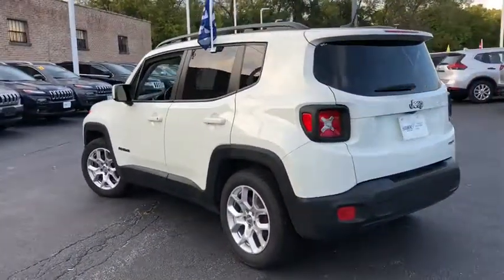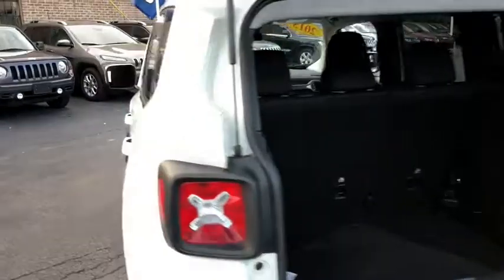2015 Jeep Renegade Elmhurst, Forest Park, Oak Lawn, Schaumburg, Melrose Park, IL 180148A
Alpine White  2015 Jeep Renegade available in Elmhurst, Illinois at Hawk CDJR. Servicing the Forest Park, Oak Lawn, Schaumburg, Melrose Park, IL area.

Hawk CDJR
7911 W Roosevelt Rd

Never Been In An Accident!!, **Still Under Factory Powertrain warranty**, Passed dealer safety inspection. Alpine White 2015 Jeep Renegade Latitude FWD 9-Speed 948TE Automatic 2.4L I4 MultiAirbrbrRecent Arrival!br31/22 Highway/City MPGbrbrAwards:br  * 2015 KBB.com 10 Tech-Savviest Cars Under $20,000   * 2015 KBB.com Our 10 Favorite New-for-2015 Cars   * 2015 KBB.com 10 Best All-Wheel-Drive Vehicles Under $25,000   * 2015 KBB.com 10 Best SUVs Under $25,000   * 2015 KBB.com 10 Most Fun SUVs
Engine: 2.4L I4 MultiAir, 2.4 liter inline 4 cylinder SOHC engine, 4 Doors, 4-wheel ABS brakes, Air conditioning, Audio controls on steering wheel, Bluetooth, Clock - In-radio display, Compass, Compressor - Intercooled turbo, Cruise control, Daytime running lights, Dusk sensing headlights, External temperature display, Front fog/driving lights, Front seat type - Bucket, Front-wheel drive, Fuel economy EPA highway (mpg): 31 and EPA city (mpg): 22, Head airbags - Curtain 1st and 2nd row, Interior air filtration, Intermittent window wipers, Knee airbags - Driver, Overhead console - Mini with storage, Passenger Airbag, Power heated mirrors, Power steering, Power windows with 2 one-touch, Privacy/tinted glass, Rear spoiler - Lip, Rear wiper, Remote power door locks, Roof rack - Rails only, Split-bench rear seats, Stability control - Stability control with anti-roll, Tachometer, Tilt and telescopic steering wheel, Traction control - ABS and driveline, Transmission hill holder, Trip computer, Video Monitor Location - Front